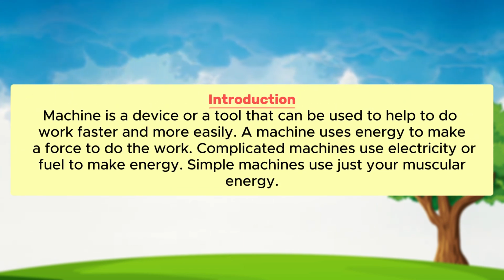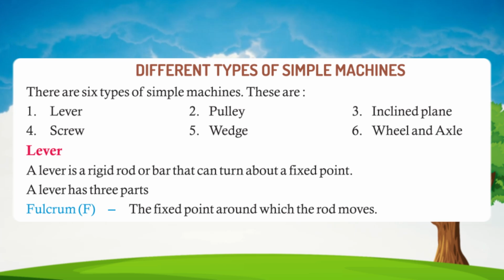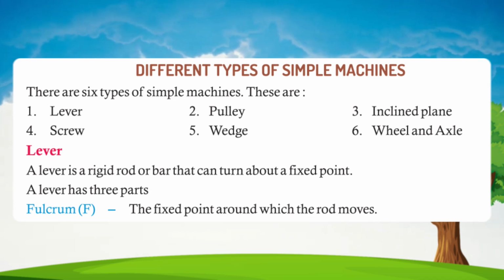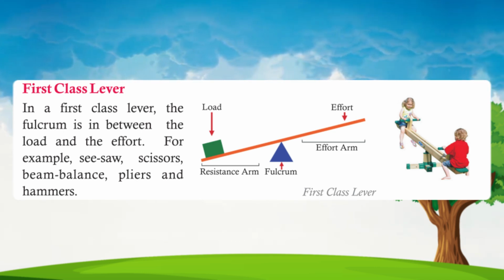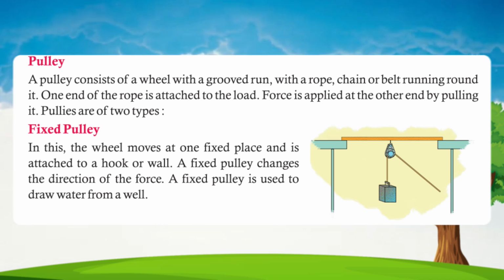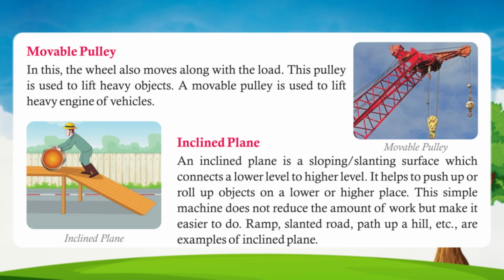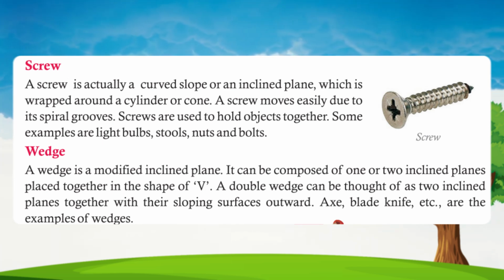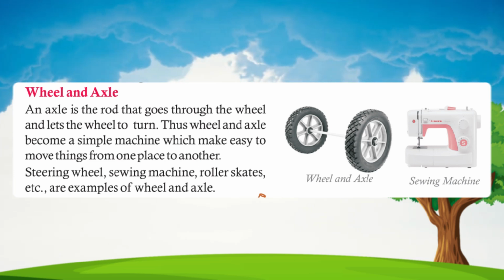THE REGIS | SCIENCE-5 | CHAPTER-11 | SIMPLE MACHINES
SCIENCE class-5 Video Book  ''SIMPLE MACHINES''